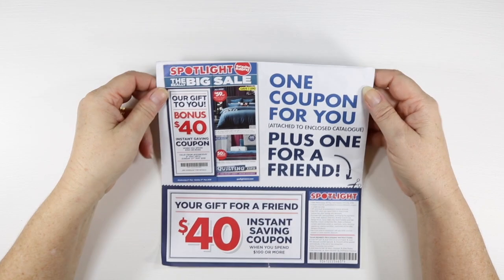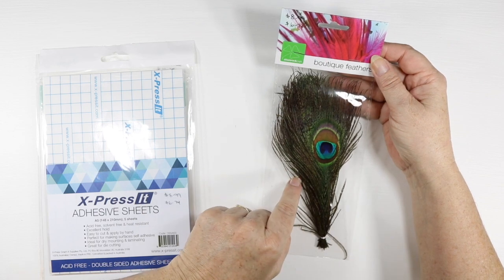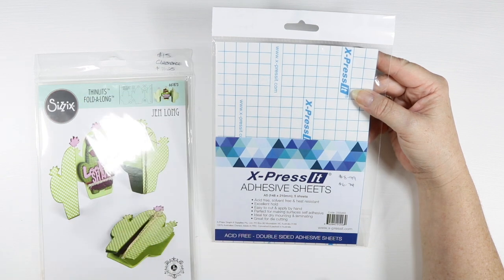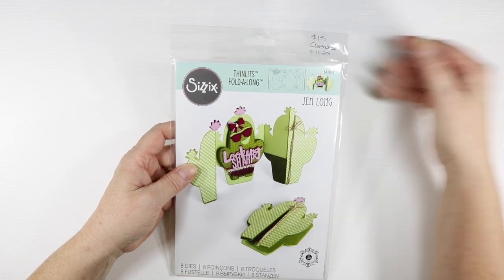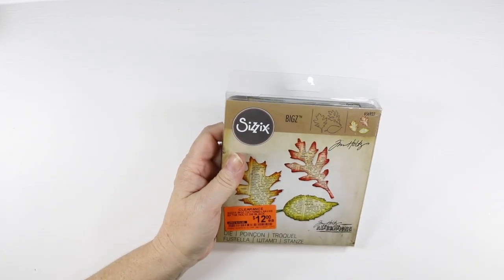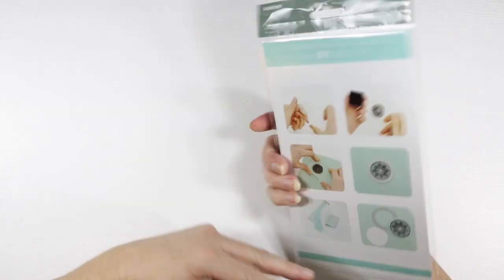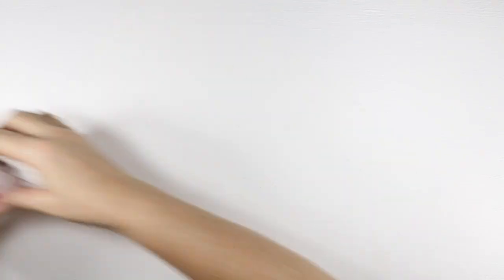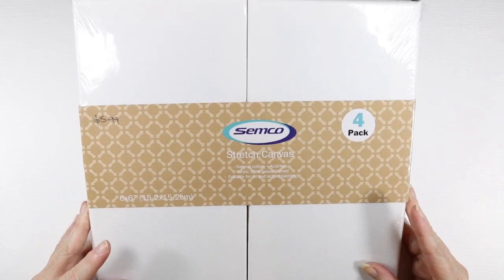Spotlight Shopping Haul - May 2018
G'day everyone.

This is a Shopping Haul that I purchased at Spotlight at Kawana Waters on the Sunshine Coast, where I was recently on holidays. Below is a list of items that I purchased.

Die and Stamp Sets
• KaiserCraft Decorative Dies – Lilac Whisper – DD958
• Diamondpress Stamp and Dies – Hello Today – DP1222
Dies
• Sizzix Tim Holtz BIGZ – Tattered Leaves – 656927
• Sizzix Thinlets – Hello Summer – 662564
• Sizzix Thinlets – Cactus Fold-a-long - 661873
Color Shine Sprays
• Heidi Swapp Color Shine Spray – Mustard – HS00795
• Heidi Swapp Color Shine Spray – Peach – HS00801
• Heidi Swapp Color Shine Spray – Coral - HS01081
Paper Packs
• Tag Pad – Water Colour Florals – 24 pack
• DCWV – Insta Photo Fun 24 pack Black and White – CP-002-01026
• DCWV – Insta Photo Fun 24 pack Pink – CP-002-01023
• KaiserCraft 6 ½ “ Paper Pad – Stargazer – PP1044
• KaiserCraft 6 ½ “ Paper Pad – Memory Lane – PP1043
• KaiserCraft 12 “ Paper Pad – Antique Essentials – PP235
Canvases
• Semco 8” x 10” Artist Canvas – Single
• Semco 8” x 10” Value 5 Pack Canvas – 80311080
• Semco Stretch Canvas 4 pack 6” Square
Other Items
• Peacock Feathers – Shamrock Craft – FPE8839
• X-Press It Adhesive Sheets – A5 (148 x 210mm) 5 sheets – DSSA55

All prices quoted in this video are correct at the time of recording, and are in Australian Dollars.

I have not received any monetary gain from Spotlight or any of the manufactures featured in this video.

Please head over to my website for a list of items the I have purchased.

Music YouTube Library – By the Pool

Happy crafting. :)

Love

Ali xx